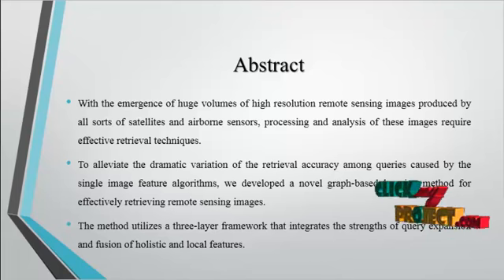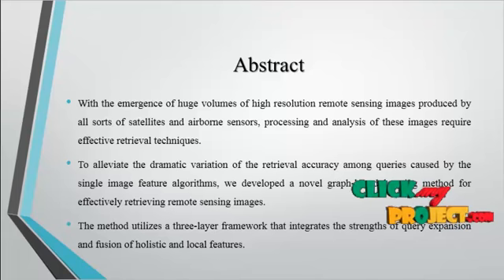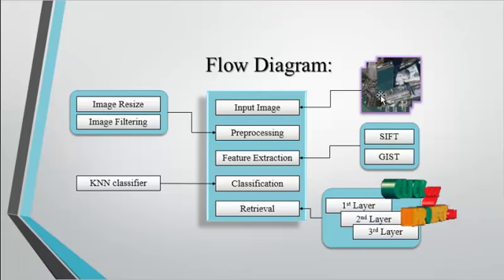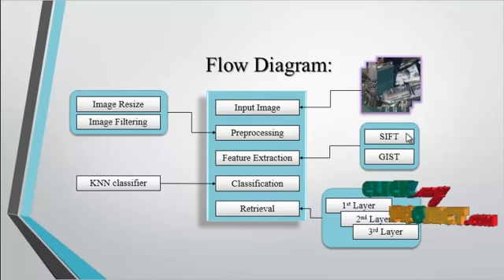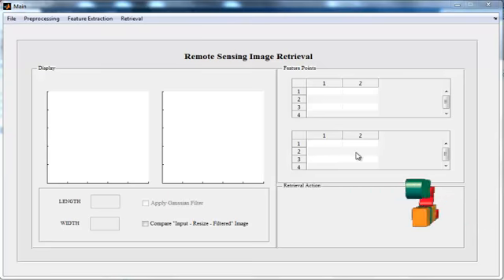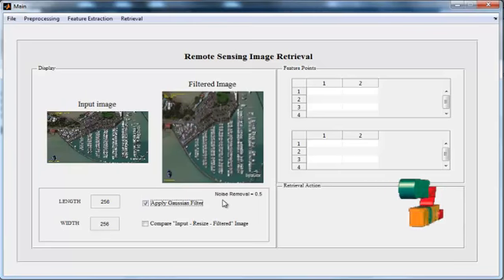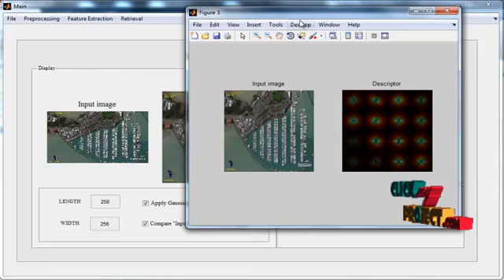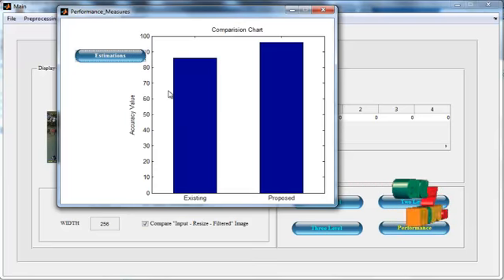A Three-Layered Graph-Based Learning Approach | Final Year Projects 2016 - 2017